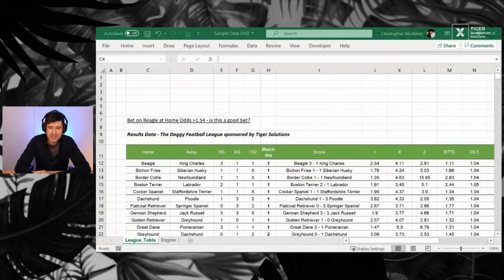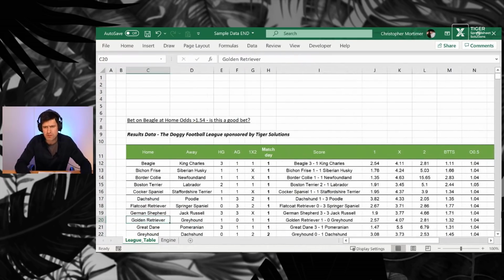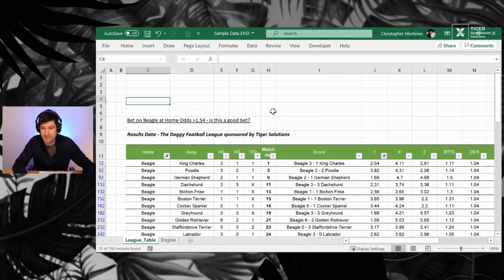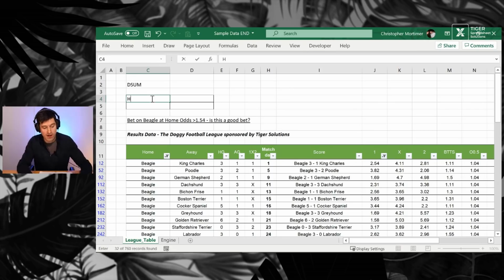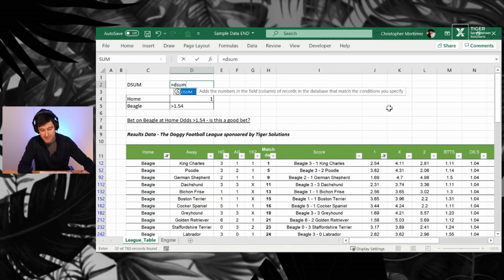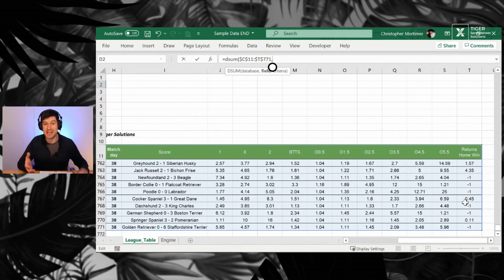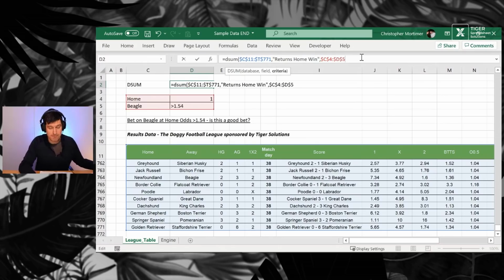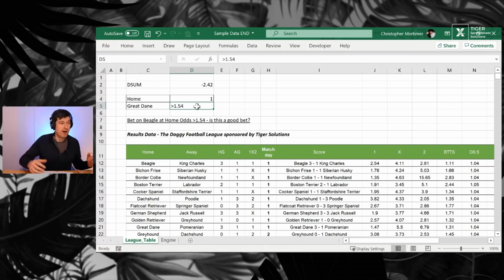Don't Use Excel Filters! Use This Incredible Excel Formula Instead ...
Are you using filters in Excel?

There is no doubt filters can be useful for data analysis in Excel, and they are often one of the first techniques beginners learn.  But, they can be ‘onerous’, to say the least!

What about the excessive number of clicks required to get them working?  Clicks to select the dataset, to apply the filter, then to configure whatever criteria might be required.  Oh, and to change the criteria too!

All this left me thinking, ‘There must be a better way …’

My Excel ‘Secret Weapons’ are tools that few seem to talk about, but that deliver ‘next level’ analytical power.  To this day, I still don’t understand why more people don’t use them.  Perhaps they are simply not fashionable.  I have used them dozens of times on real world projects to help people get the analyses they need ‘at the click of the button’.  Time and again I have seen my customers’ jaw drop when they see what is possible …

What if I told you that one of my ‘Secret Weapons’ allows you to filter data … using an Excel formula?  Rather than clicking through the filter menus, we might be able to enter a value in a cell to get the answer we need … and quickly change that cell for a different analysis.  Sound good?

Don’t get me wrong, this formula is not easy to set up.  A degree of preparation is required.  We have to set up a ‘criteria’ area where we designate the columns by which we want to filter, and the values we want to filter by.  And there are other considerations, too.

Perhaps this is why many people give up with DSUM.  It takes some precision to set up it up.  I point out a few of the pitfalls in the video – column header names must be entered with 100% precision, for example, with a single spelling mistake messing everything up.  Oh, Excel!

So, are you up for the challenge?  I take you through it step-by-step in this video, so go ahead, download the file and work along with me.

Not only will DSUM (and its friends DCOUNT and DAVERAGE) allow you to stop using filters for good, but it might just open up a world of possibilities for your Excel data analyses.